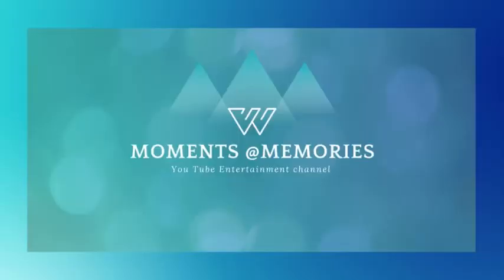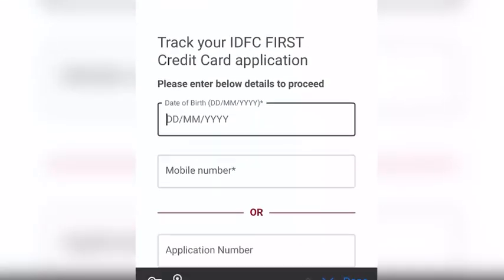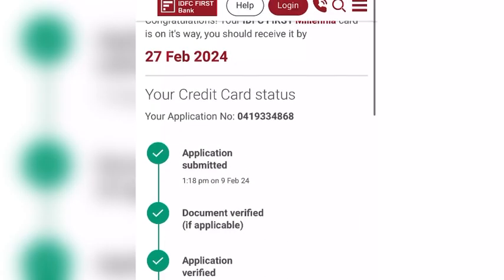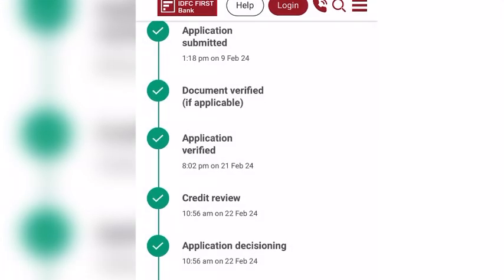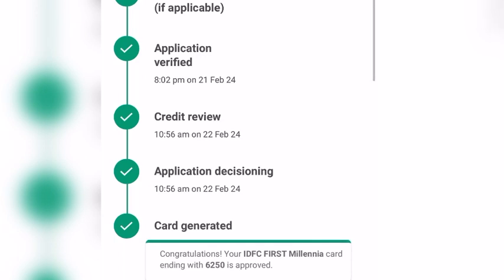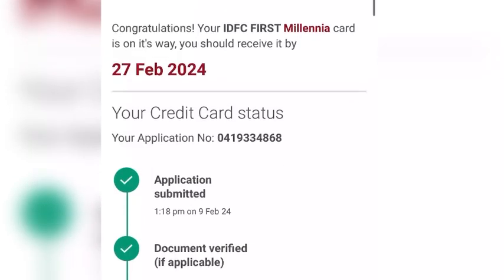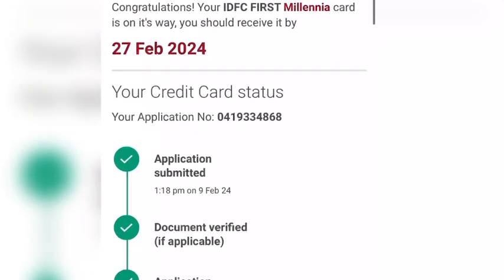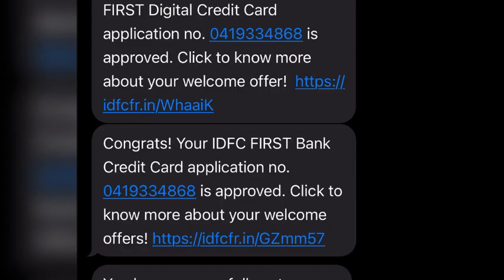IDFC FIRST BANK APPLICATION APPROVED LIVE PROOF , DOCUMENT VERIFICATION PROCESS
To check the status of your IDFC FIRST Bank credit card application, you can follow these steps:

Online Method:
Look for the "Credit Cards" section or the "Check Application Status" option.
Enter the required details such as your application reference number, date of birth, or mobile number.
Follow the prompts to view the status of your credit card application.
Customer Service:
Contact the customer service department of IDFC FIRST Bank via phone.
Provide your application reference number or any other details they may require.
The customer service representative will assist you in checking the status of your credit card application.
Visit a Branch:
If feasible, visit the nearest branch of IDFC FIRST Bank.
Speak with a bank representative and provide them with your application details.
They will help you check the status of your credit card application.
Ensure to have your application reference number and other relevant information handy for a smooth process.